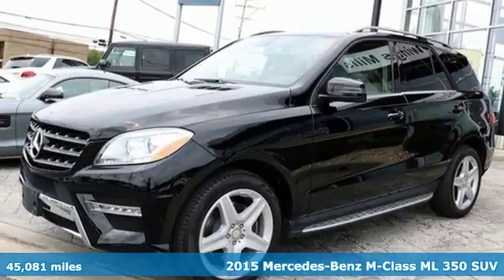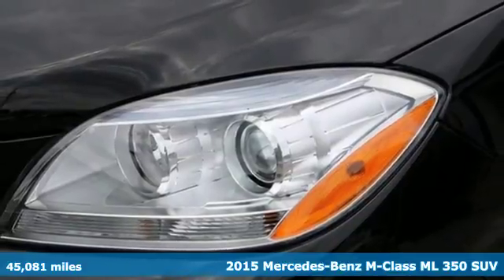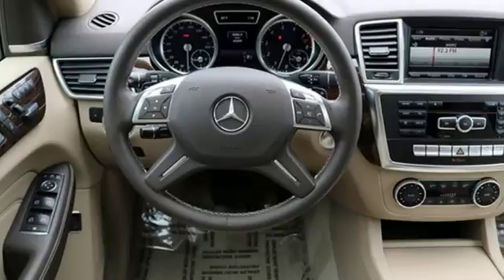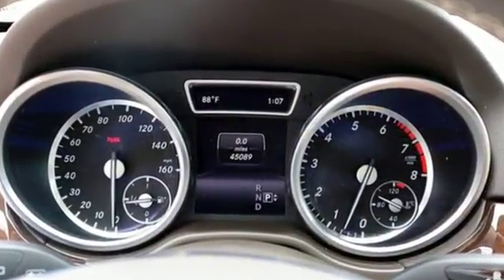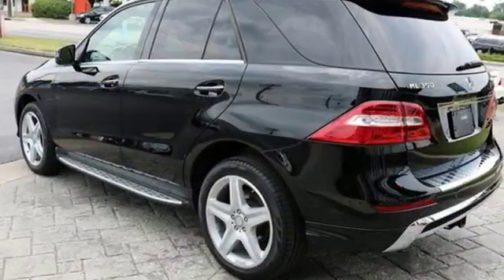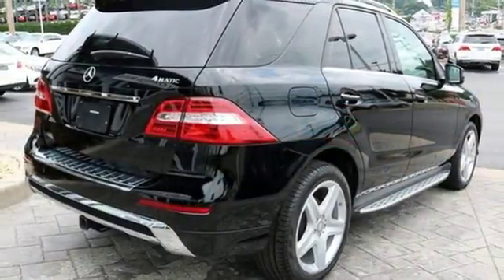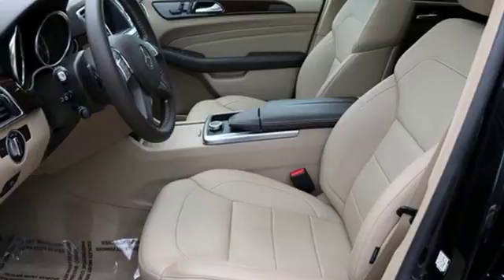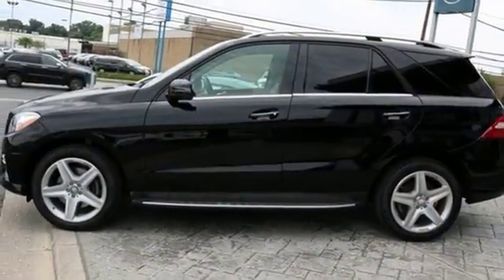2015 Mercedes-Benz M-Class Owings Mills MD Baltimore, MD 8P592125 - SOLD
Year: 2015
Make: Mercedes-Benz
Model: M-Class
Trim: ML 350
Engine: 3.5L V6 DOHC 24V
Transmission: 7-Speed Automatic
Color: Black
Interior: Almond Beige/Mocha
Mileage: 45081
Stock #: 8P592125
VIN: 4JGDA5HB7FA592125
**2015 ML350 4MATIC **PREMIUM PACKAGE **EXTERIOR SPORT PACKAGE **LANE TRACKING **ILLUMINATED STAR **PARKTONIC **HEATED STEERING WHEEL **HARMON/KARDON **CARFAX One-Owner. Black 2015 Mercedes-Benz M-Class ML 350 4MATICA® 4MATICA® 7-Speed Automatic 3.5L V6 DOHC 24V 115V AC Power Outlet, AMGA® Style Front & Rear Bumpers, Auto-Dimming Mirrors, Auto-Dimming Side & Rearview Mirrors, Blind Spot Assist, Double Sun Visors, Driver Memory Seat, iPod/MP3 Media Interface Cable, Lane Keeping Assist, Lane Keeping Assist Package, Lane Tracking Package, Media Interface, Mutli-Year Update for Navigation, Power Folding Mirrors, Power Tilt/Telescoping Steering Column, Premium 1 Package, Radio: COMANDA® System w/Navigation, Rear-View Camera, SIRIUS XM Satellite Radio.brbrRecent Arrival!brbrAwards:br * 2015 IIHS Top Safety Pick+brReviews:brbr * Whether you're looking for a 5-passenger luxury SUV that can sip the least fuel possible, a luxury SUV that can rip to 174 mph, or a luxury SUV that splits that difference one way or the other, the 2015 Mercedes-Benz M-Class is a good bet. Source: KBB.combr * Very fuel-efficient diesel; very quick gasoline engines; serene ride; rich interior appointments; roomy backseat; top crash scores. Source: Edmundsbr * Every element of the 2015 M-Class cabin is thoughtfully engineered and elegantly crafted to make you feel at home, and in control, on any road. The standard 19-inch alloy wheels further accent the already stark design of the M-Class. Bright white LED Daytime Running Lamps help increase the visibility of your vehicle to oncoming traffic by illuminating front lights whenever the car is switched on. On the inside, wood trim adorns the console, dash, steering wheel and doors. MB-Tex upholstery offers a rich appearance and supple leather-like feel, even in cold weather. Electrically heated front seats quickly take the chill out of even the coldest day. 60/40 split-folding rear seat backs with flip-forward seat cushions allow for a truly flat cargo floor. The Cockpit Management and Data (COMAND) system features a high-resolution color-LCD display. This is utilized to manage audio, video, and other hands free calling and navigation functions. The M-Class features a 302hp 3.5L V6 with up to 6,600lbs of towing power or a 329hp or 3.0L biturbo V6 with 7,200lbs. The 7-speed automatic has been made even smoother, more responsive and more efficient while paddle shifters allow you to manually upshift and downshift with just a flick of your fingers. Powerful 4-wheel disc brakes grant you the all of the stopping power that you need. Mercedes-Benz is concerned with keeping the family safe, and the quality of the safety options present on the M-Class is proof of that. A suite of standard air bags offers advanced protection. A driver's knee air bag supplements the dual-stage front air bags. Enjoy the strong, controlled stopping power of dual-circuit power-assisted 4-wheel disc brakes, backed by an Antilock Braking System. Source: The Manufacturer Summarybrbrbr*Your additional costs are sales tax, tag and title fees for the state in which the vehicle will be registered, any dealer-installed options (if applicable) and a $299 dealer processing fee (not required by law). Prices are subject to change, and prior sales are excluded from these offers. While every reasonable effort is made to ensure the accuracy of this information, we are not responsible for any errors or omissions contained on these pages. Please verify any information in question with the dealer.

Address:
9727 Reisterstown Road